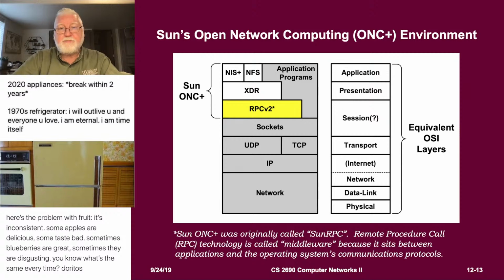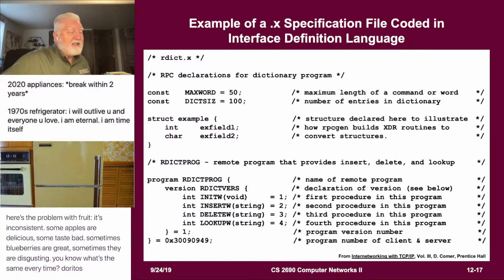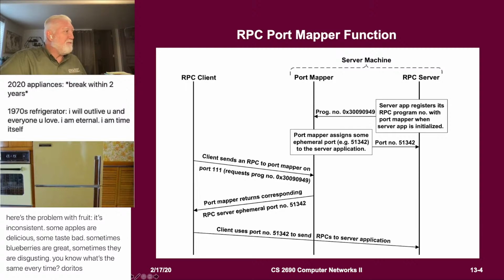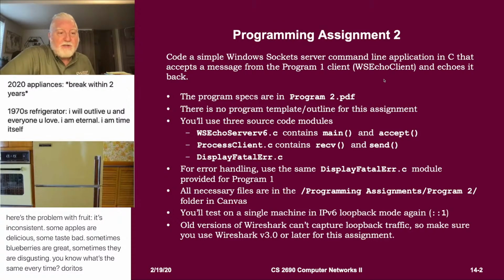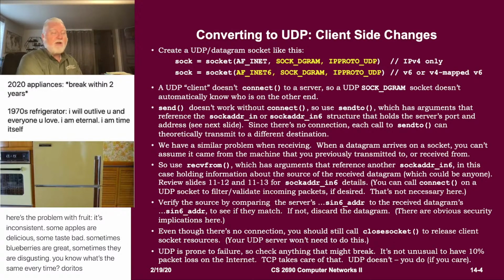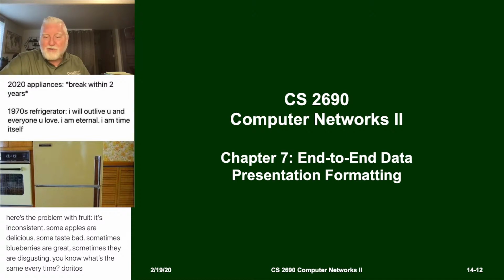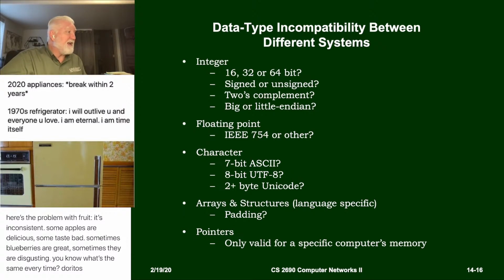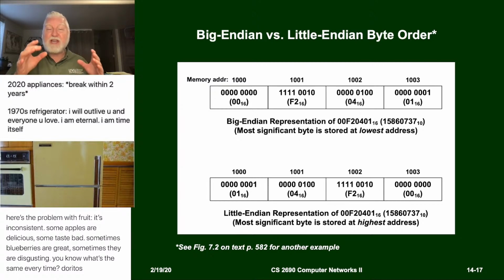UVU CS 2690 - Oct 13 2021 - Lectures 13 and 14